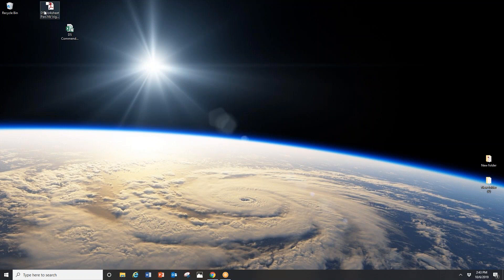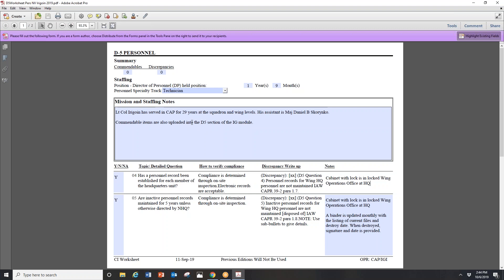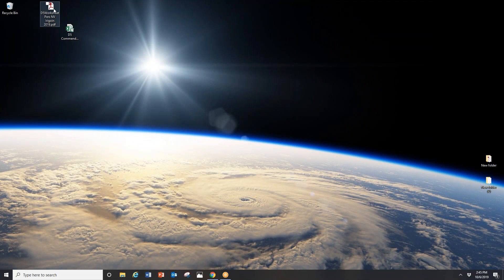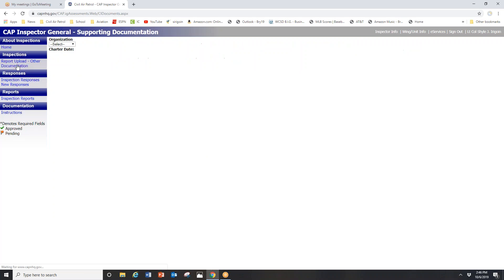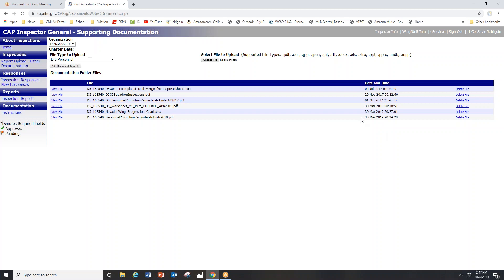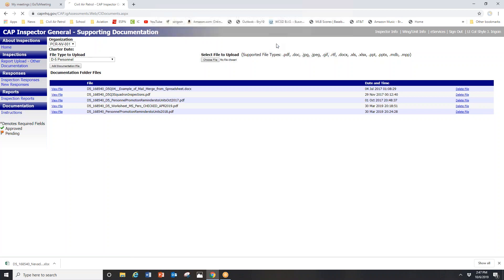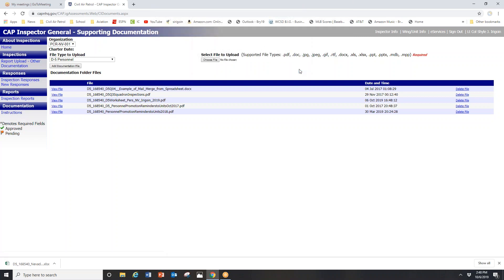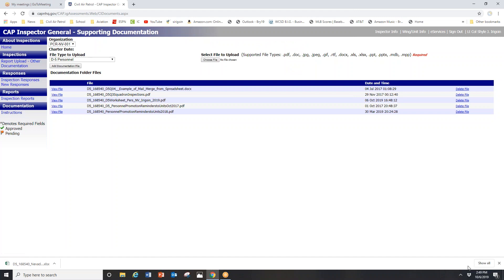Uploading Documentation CI SUI Civil Air Patrol